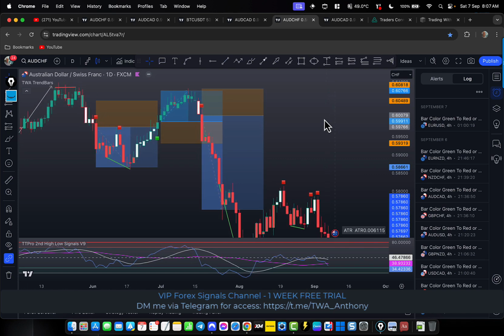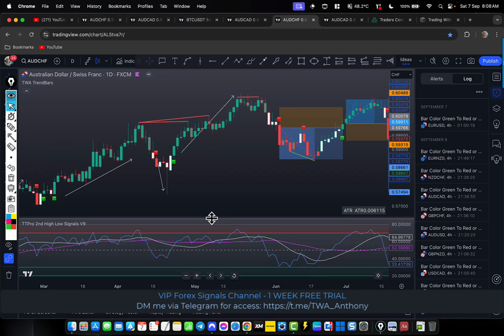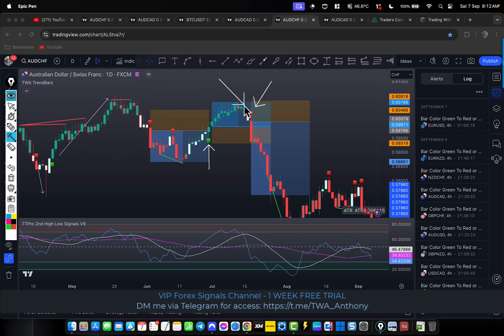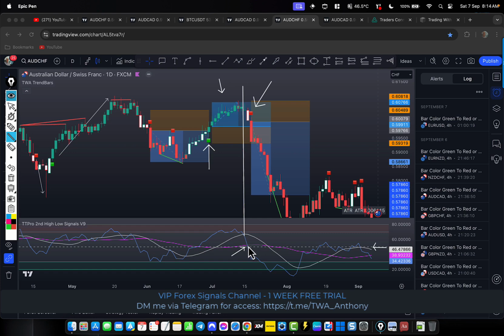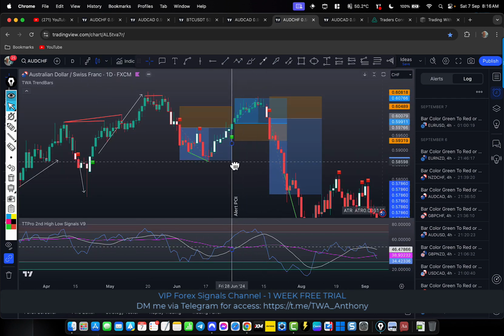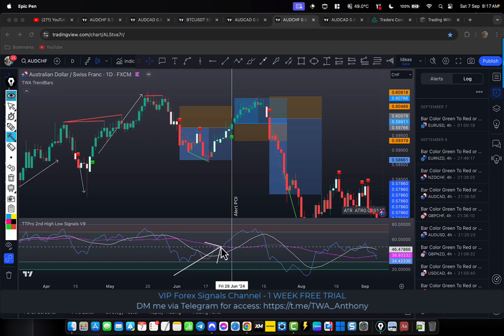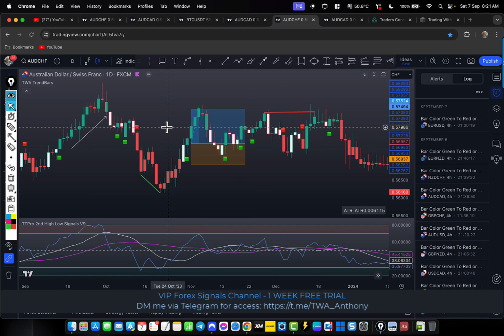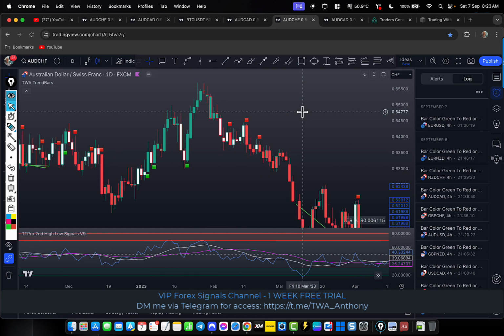Intraday Trend Reversal Strategy PLUS New Indicator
Uncover the secrets to successful trading with our cutting-edge TradingView indicators, designed to give you the competitive edge you need in the ever-changing markets. In this insightful video, we break down a proven intraday trend reversal strategy that is remarkably straightforward—simply follow the color-coded signals on the chart. Whether you're a novice or a seasoned trader, this strategy will equip you with the skills to identify key reversals and confidently take advantage of market shifts. Watch now and start trading smarter today!